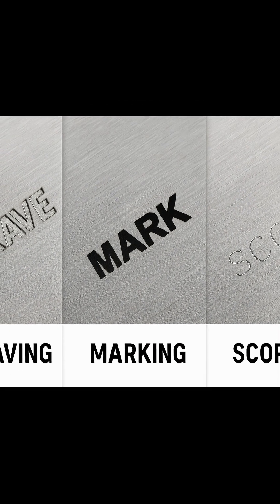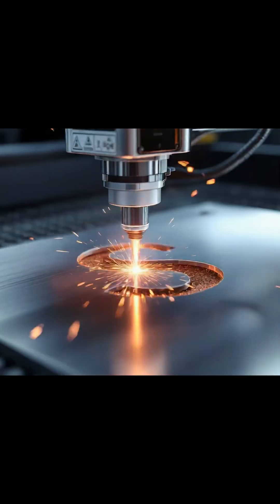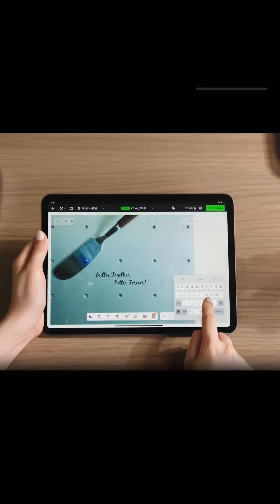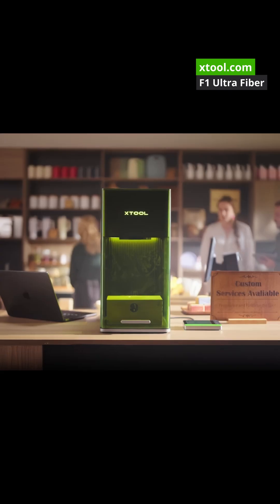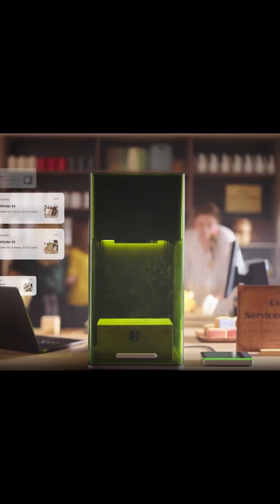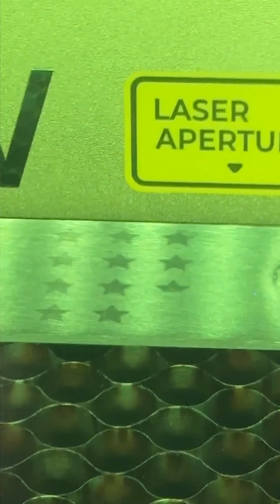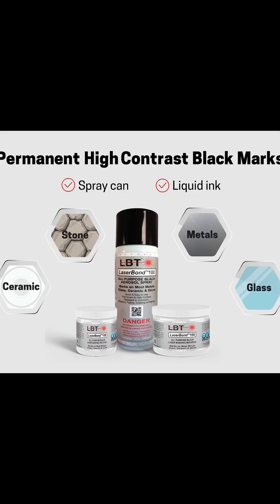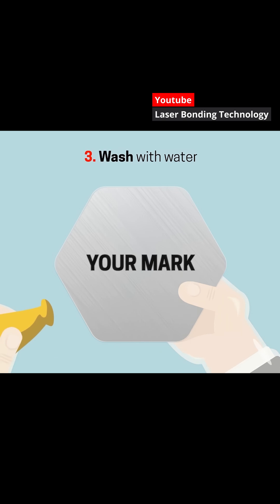Watch What Happens When a Laser Hits Steel!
If you’re using a diode laser and trying to engrave stainless steel, you’re probably not engraving... you’re marking. In this short clip, I break down the real difference between the two, and why it matters for your results.

If you’re trying to mark bottle openers, flasks, or stainless blanks with a diode laser, this guide is for you.

Of course I am getting great results with my @xToollaser S1 40W but the tools and methods discussed will apply to most diode lasers (20W and up, the better)

⚡Laser Engraver & Cutter:
✅xTool S1 40W
✅ xTool SafetyPro AP2 Smoke Purifier
✅xTool Auto Flame Detection

🧵Materials:
🎨Stainless Steel Bottle Opener
📌CRC Dry Moly Lube

Tools:
🧰 Heat Gun
(Not the same I have but it is the top rated one)

👉 WHAT'S IN THE VIDEO:

00:00 The Intro
00:30 Stainless Types
00:59 AISI Numbers
01:51 Engraving vs Marking
03:27 Cutting
04:04 Recap
04:24 Dry Moly Lube
05:33 DIY Marking
06:13 Commercial Sprays
07:59 Safety
09:04 Best Results
09:50 Wrapping Up
10:16 So Long!

So, if you do use the links—thank you! You’re basically fueling my caffeine addiction and my passion for making more great content! Also, some products might not be available in your area. If that happens, I do the research, read the reviews and find the best comparable product, with the highest reviews and purchase counts and update the links for you.